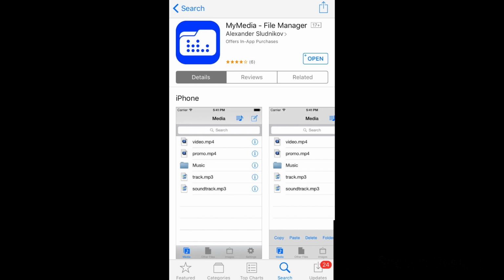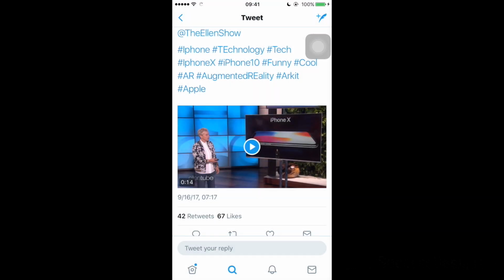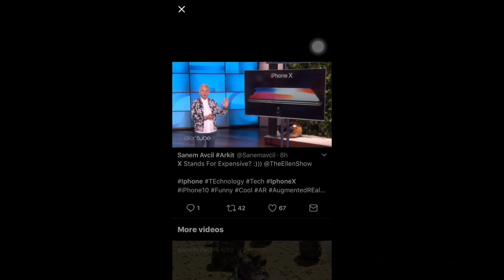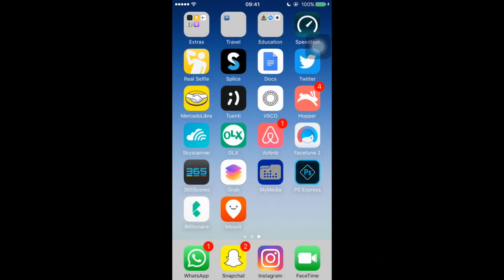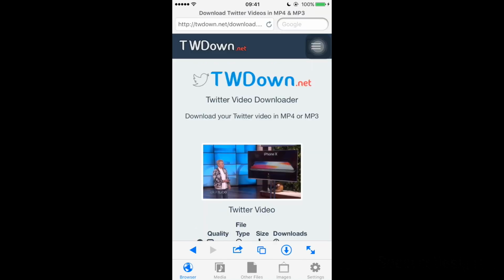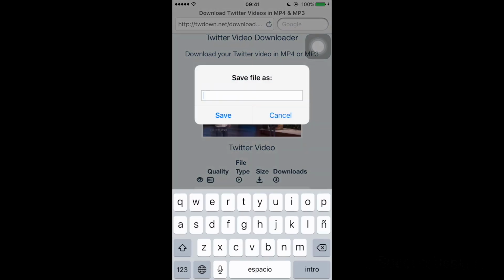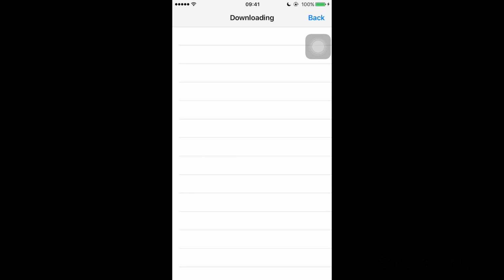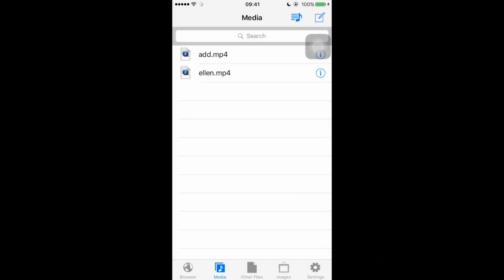How To Download Twitter Videos (No Jailbreak)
How To Download Videos from Twitter on iOS.

Remember to credit the owners of the videos you download.